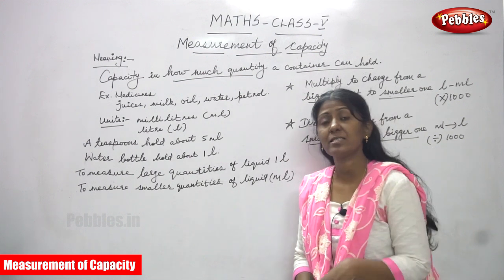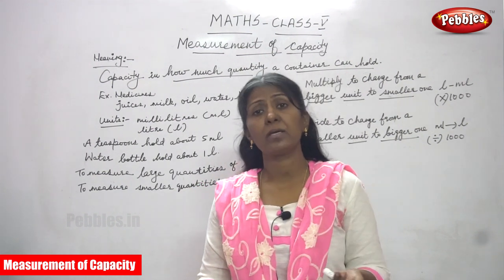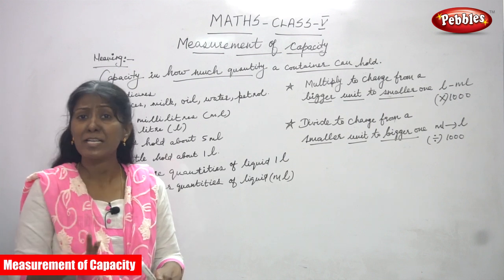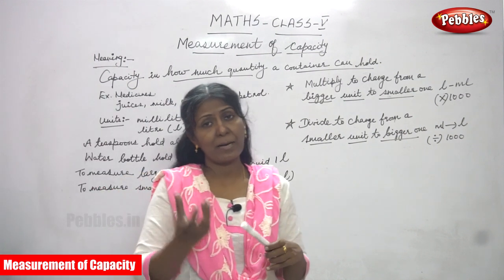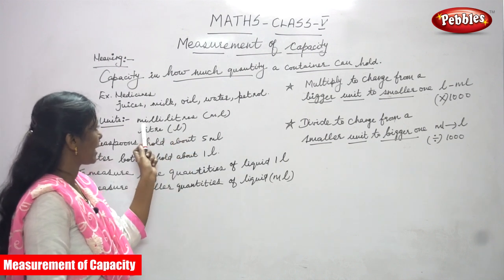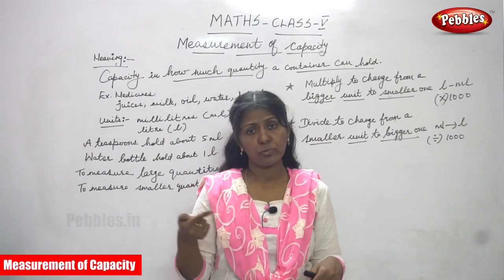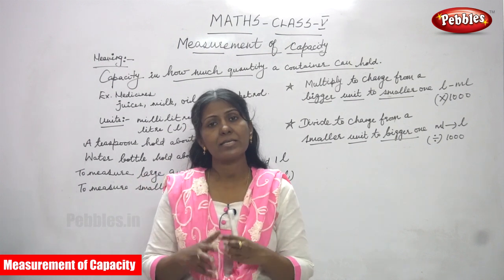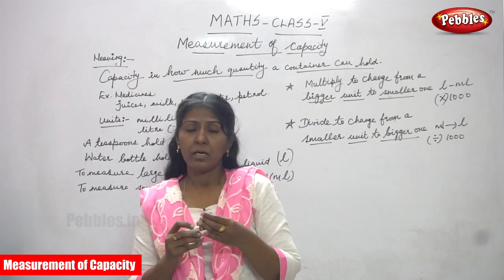5th Std CBSE Maths Syllabus | Measurement of Capacity -1 | CBSE Maths Part-95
5th Std CBSE Maths Syllabus | Measurement of Capacity -1 | CBSE Maths Part-95